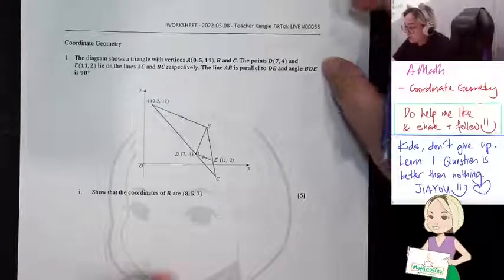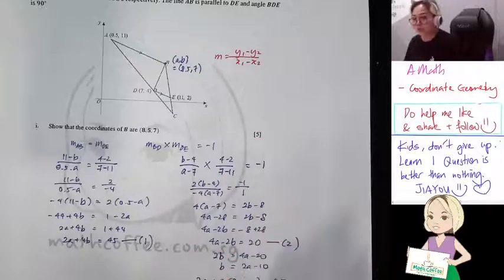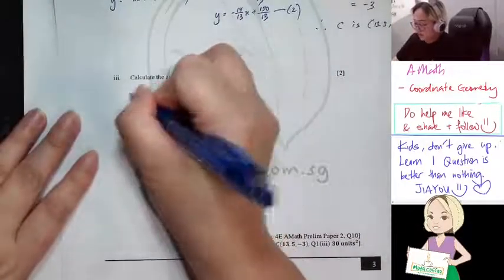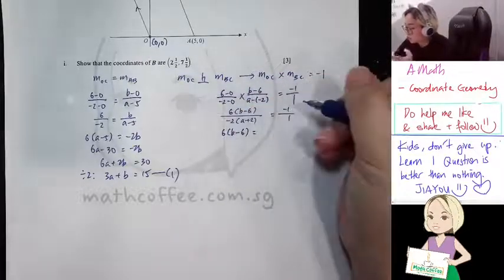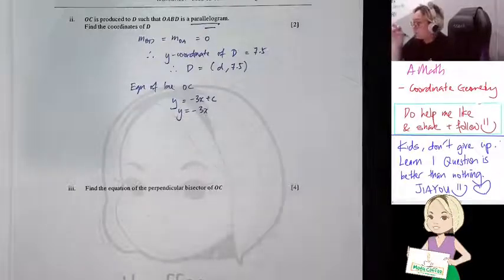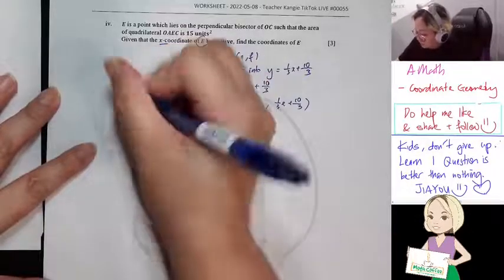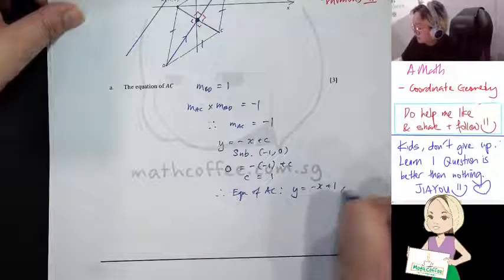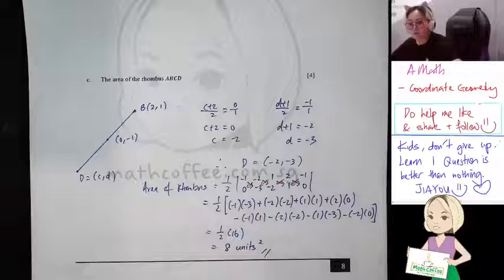How to do Coordinate Geometry ?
Session: TikTok Live Replay #55
Subject: Additional Mathematics
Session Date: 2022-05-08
Lesson: Coordinate Geometry

Credits to:
-Clementi Town 2018 Sec 4E AMath Prelim Paper 2
-Ahmad Ibrahim 2018 Sec 4E AMath Prelim Paper 2
-Bedok Green 2018 Sec 4E AMath Prelim Paper 2